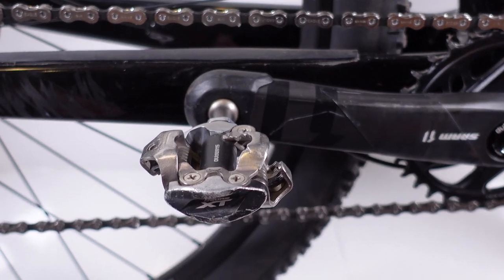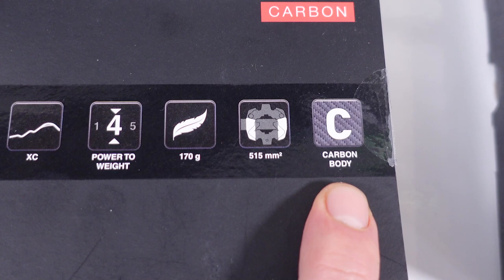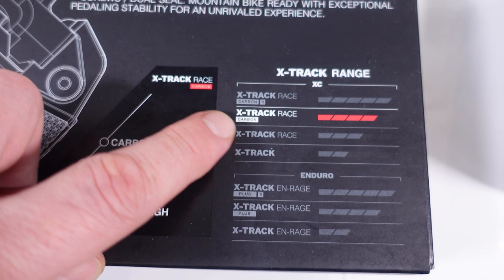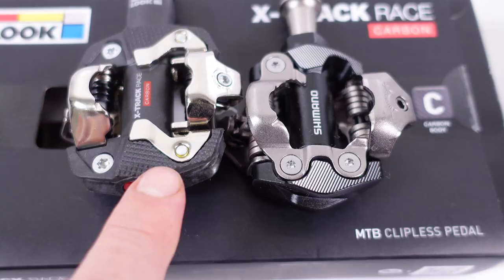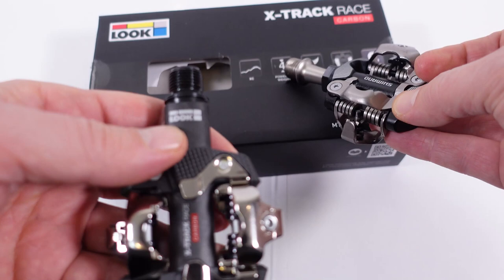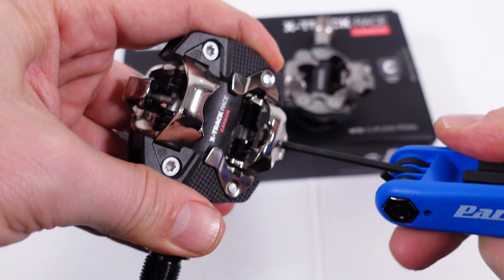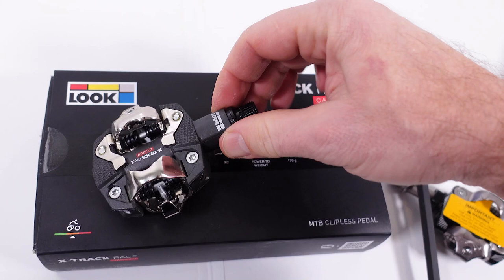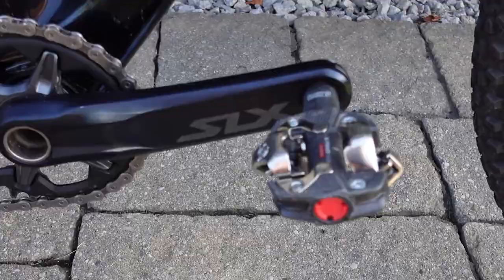LOOK SPD Pedals vs Shimano XT M8100 - X-TRACK Race Quick Review - Cleats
Look SPD pedals vs Shimano XT M8100 clipless pedals, better, worse, same? LOOK pedals are used by Maxime Marotte, Sam Gaze, and the world champ Loana Lecomte, here are all the details of these pedals next to XT Race, including installation!

For parts and tools please consider using the links below, they help me fund the channel. Thank you for the support!

⭐And in the USA, hit Worldwide Cyclery for some awesome gear! BTW did you know that the Worldwide Cyclery crew provides a discount for signing up to their newsletter?

⌚Chapters
0:00 Intro
00:27 LOOK vs Shimano XT SPD
01:15 Cleat compatibility
01:56 LOOK SPD Pedals Specs
02:42 X-Track Race nest to XT
03:44 LOOK pedal construction
05:34 Pedal Adjustments
06:07 LOOK pedals weight
06:33 Installation
07:38 Conclusions